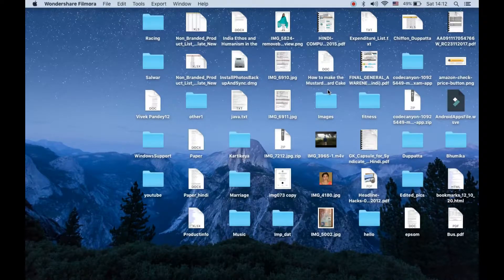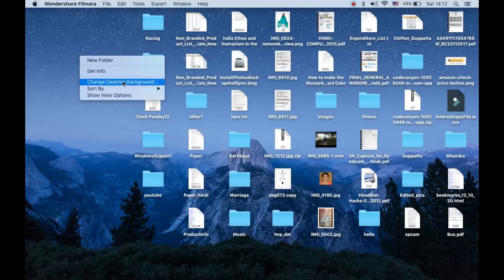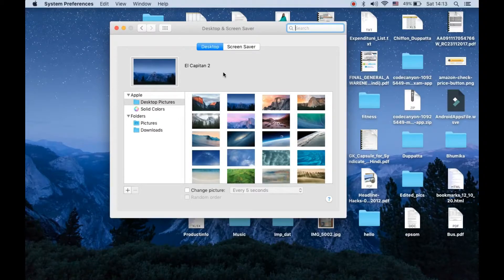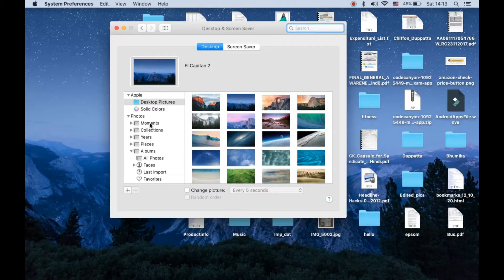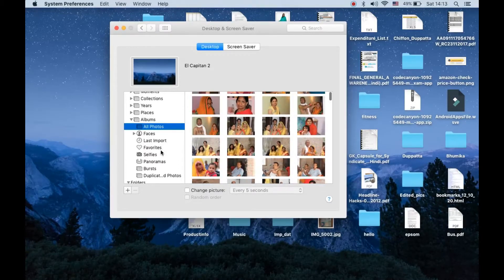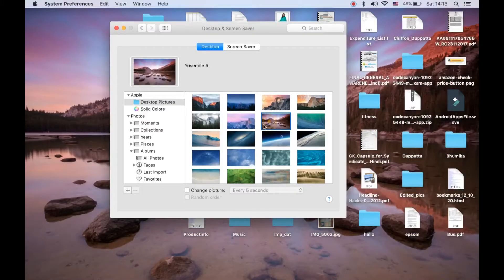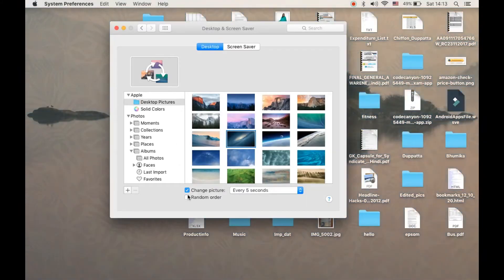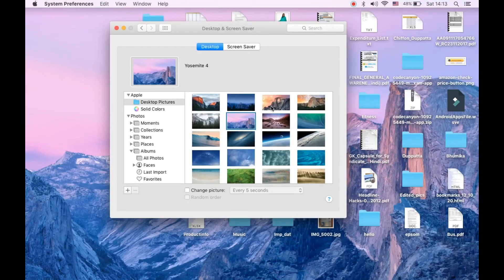How To Change Wallpaper on Macbook Air/Pro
Learn how to change wallpaper on Macbook Pro/Air. You can easily change wallpaper on macbook through desktop wallpaper settings. You can choose pictures from photos app, default folder and any other folder that you want to set wallpaper on Macbook desktop.